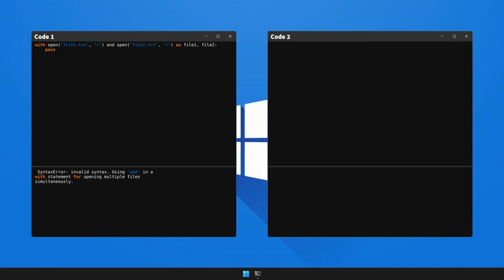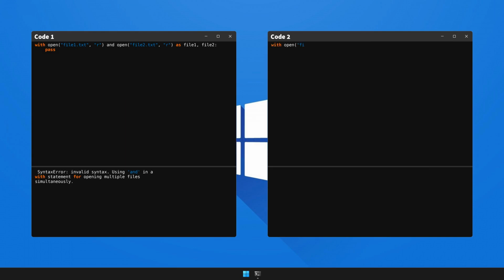How to fix SyntaxError: invalid syntax. Using 'and' in a with statement for ... in Python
We're excited to share with you our newest video, "How to solve  SyntaxError: invalid syntax. Using 'and' in a with statement for opening multiple files simultaneously. in Python". 🎥 This series is meticulously designed to arm you with knowledge 🧠 and skills 🛠️ to overcome frequent coding challenges.

Today, we will decipher 🔎 and resolve a common error faced by Python coders: the bit hard to solve  SyntaxError: invalid syntax. Using 'and' in a with statement for opening multiple files simultaneously.. Here is a snapshot of the code of the video:

Troubling Scenario: ❗️

with open("file1.txt", "r") and open("file2.txt", "r") as file1, file2:
    pass

Unwanted Result: 🚫
 SyntaxError: invalid syntax. Using 'and' in a with statement for opening multiple files simultaneously.

Effective Resolution: ✔️

with open("file1.txt", "r") as file1, open("file2.txt", "r") as file2:
    pass

Desired Output: 🏁
No output.

In this detailed walkthrough, we will illuminate 💡 the underlying cause of this error, and offer a comprehensive explanation: Code1 misuses 'and' in the with statement, causing a syntax error. Correct syntax in Code2 uses commas to open multiple files in a single with statement, each with a separate 'as' clause. 🎯